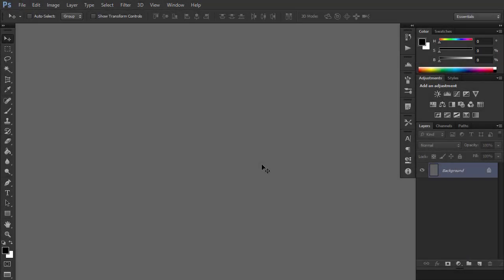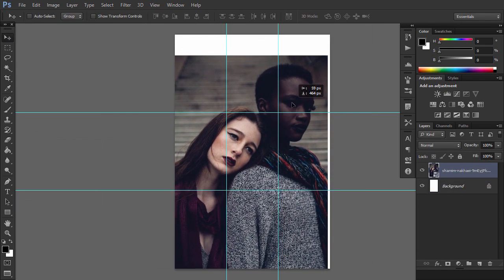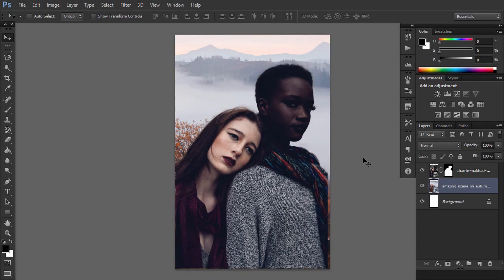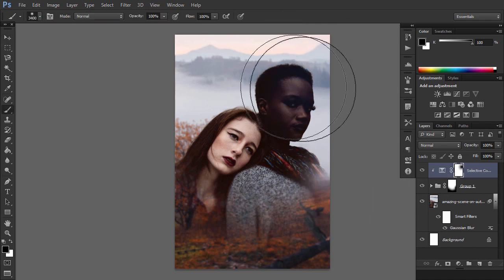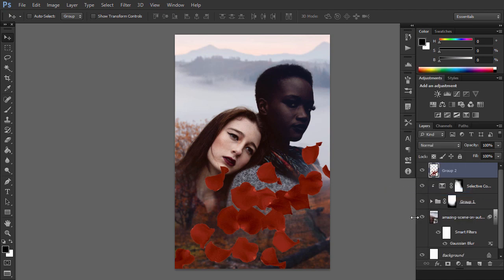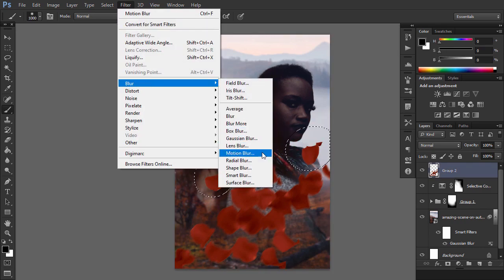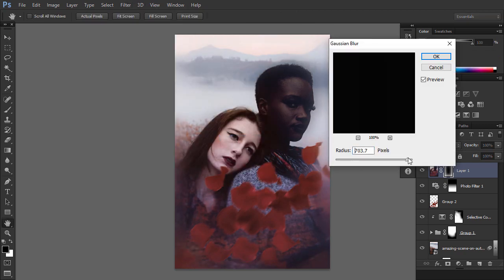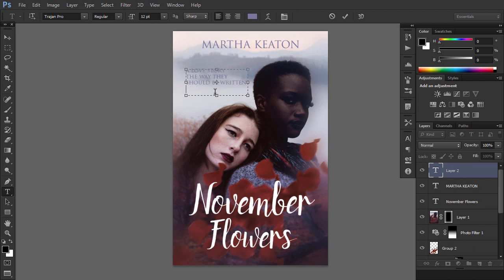How to Design a Romance Book Cover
Romance books are infamous for their book cover design, but you can create cover art for your romance novel that is both tasteful and clear about the theme. In this video, you'll learn how to design a book cover in Adobe Photoshop, perfect for self-publishing—you can use it as an ebook cover design, as well as a traditional book cover. Designing a book cover may seem difficult, but Photoshop has all the tools necessary to make it easy and fun. You don’t have to know much about graphic design to make your own cover—we'll go step by step, explaining everything on a beginner level.

Envato Tuts+
Discover free how-to tutorials and online courses. Design a logo, create a website, build an app, or learn a new skill